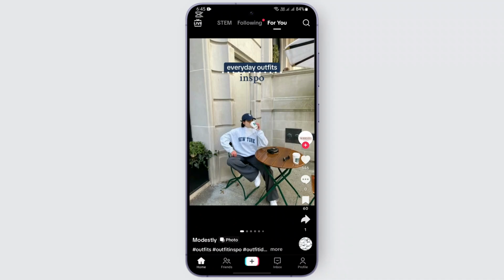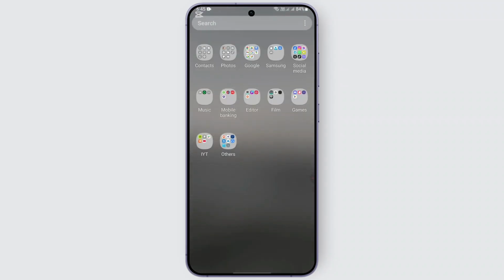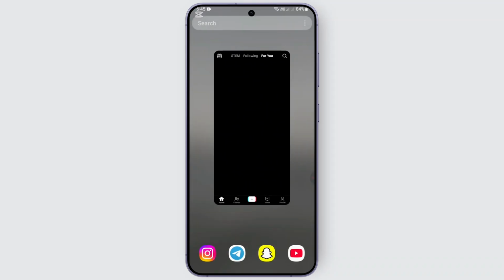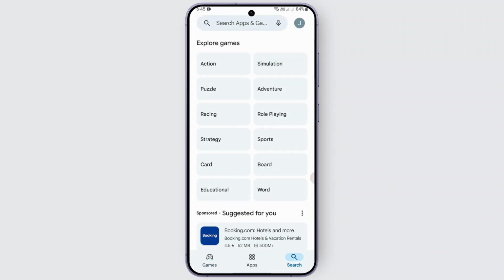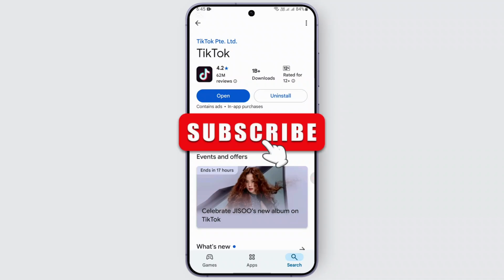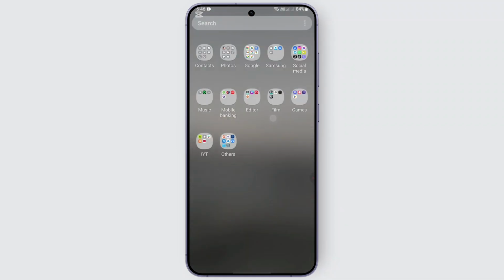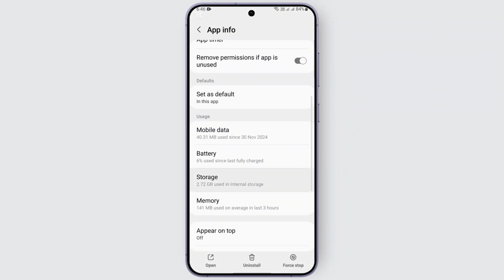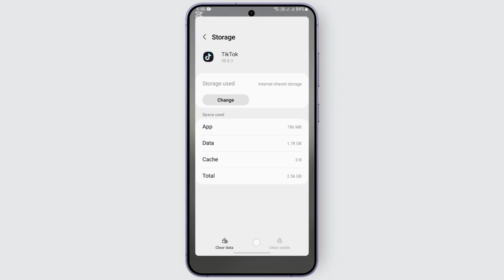How to Fix Search Bar on TikTok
Is the TikTok search bar not working? This video will guide you through the steps to fix search bar issues on TikTok quickly and easily. Whether you're asking, "Why is my TikTok search bar not working?" or need help troubleshooting, this tutorial has you covered. Learn how to resolve glitches, clear cache, and restore full search functionality. Watch now to see how you can fix the TikTok search bar today!

Timestamps:
00:00 How to Fix Search Bar on TikTok
00:10 Why Is My TikTok Search Bar Not Working?